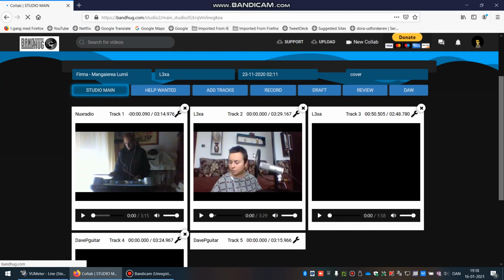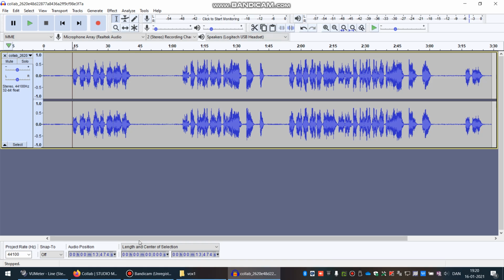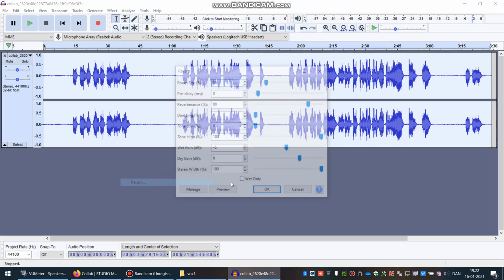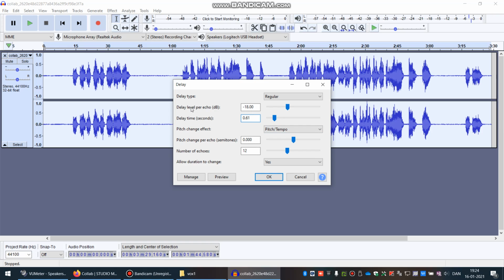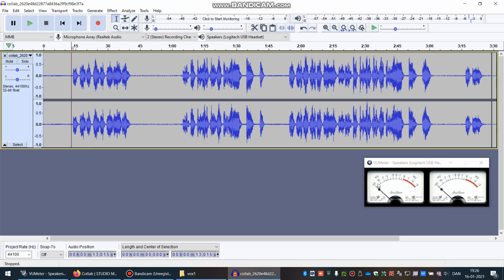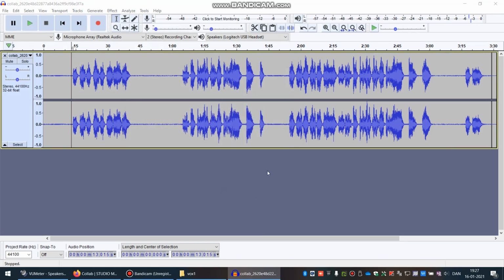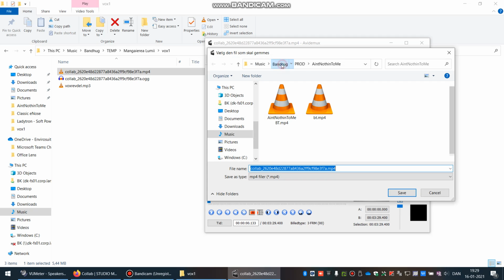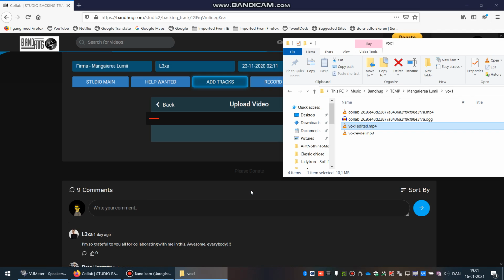BANDHUG Adding Reverb and Delay to a vocal track